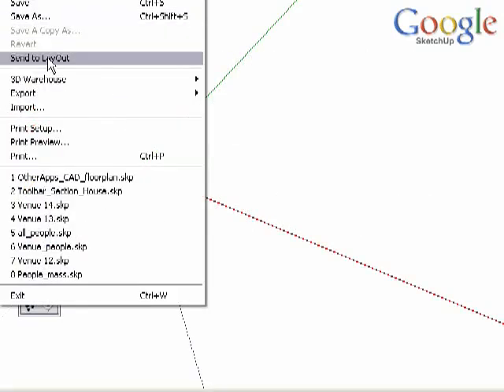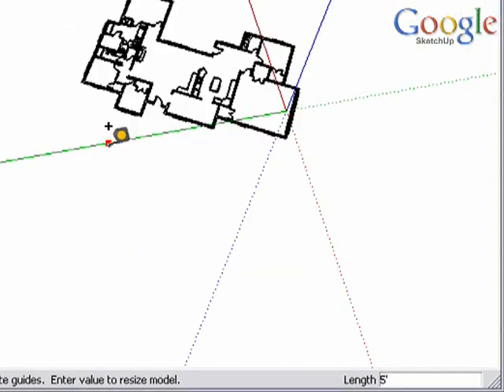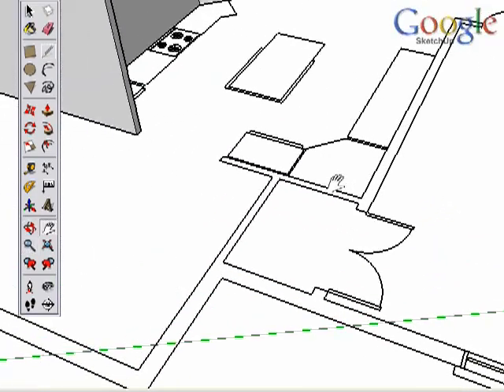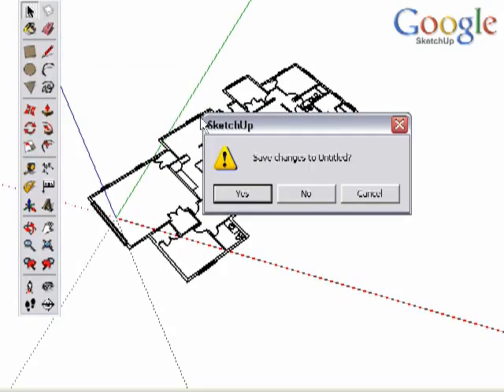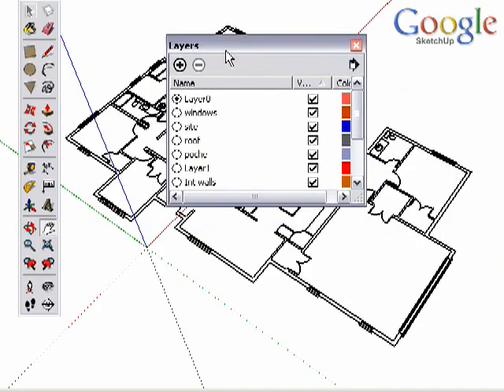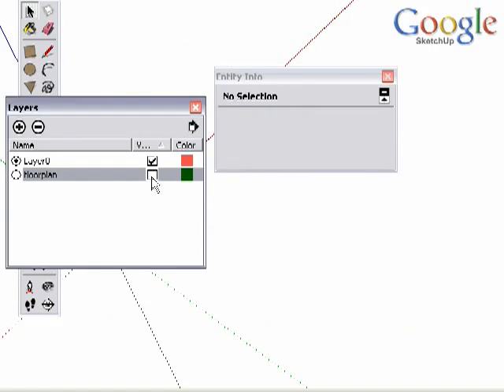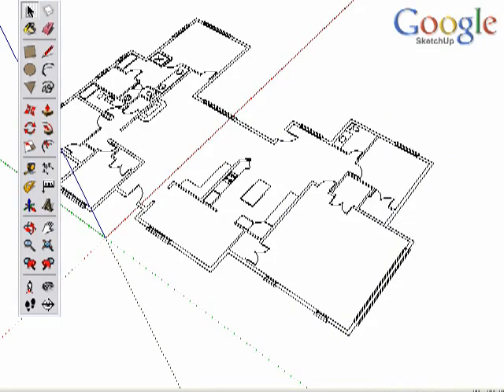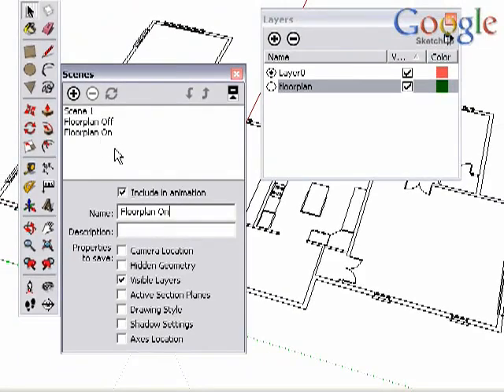18 How To Import & Prepare Things In Google Sketchup